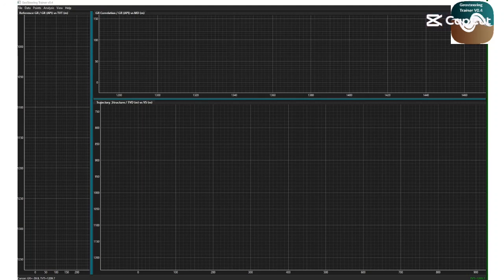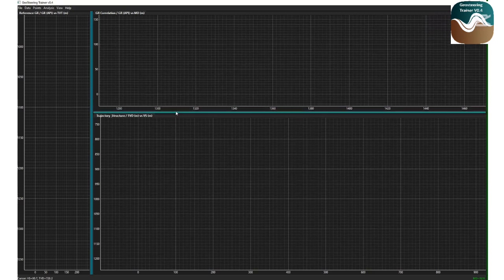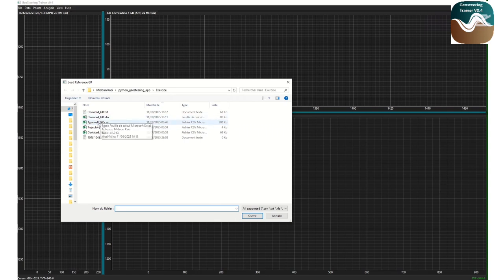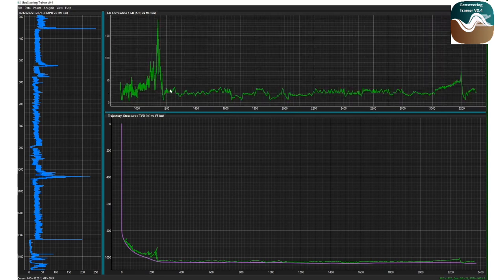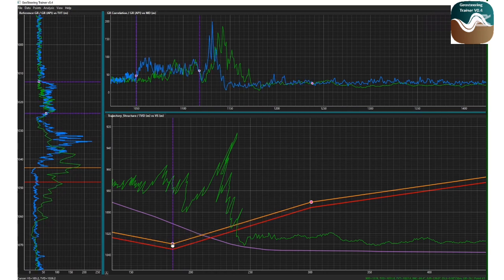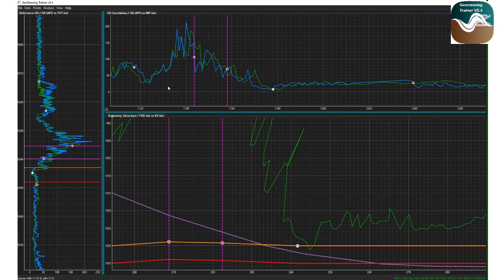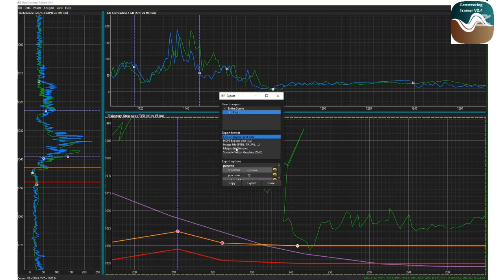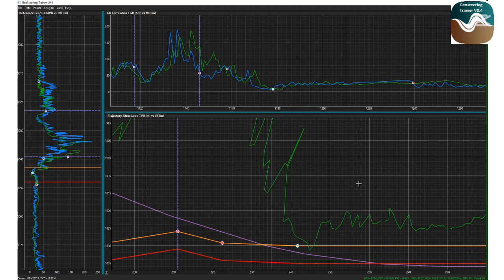Geosteering Trainer V0.4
# Geosteering Trainer v0.4 - Professional Geological Analysis Software

## 🛢️ Advanced Geosteering Application for Oil & Gas Industry

Welcome to a comprehensive demonstration of the **Geosteering Trainer v0.4** - a professional-grade application designed for geological analysis and reservoir boundary interpretation. This sophisticated tool revolutionizes the correlation process between typewell vertical gamma ray recordings and horizontal gamma ray data from deviated wells.

## 🔧 Key Features Demonstrated:

### **Data Management & Visualization**
- ✅ Multi-format file support (CSV, Excel, TXT)
- ✅ Professional 3-panel interface with dark theme
- ✅ Real-time cursor tracking and curve values
- ✅ Interactive zoom and pan controls
- ✅ Resizable plot dimensions

### **Advanced Trajectory Processing**
- ✅ Automatic 3D trajectory calculation from survey data
- ✅ Minimum curvature method with Numba acceleration
- ✅ Real-time coordinate transformations
- ✅ Professional trajectory visualization

### **Interactive Boundary Interpretation**
- ✅ Double-click point creation system
- ✅ Intelligent point numbering and collision detection
- ✅ Constrained movement (vertical/horizontal only)
- ✅ Real-time correlation updates
- ✅ Professional color-coded visualization

### **Quantitative Analysis Tools**
- ✅ In-Zone Performance Analysis with detailed statistics
- ✅ Gamma Ray Correlation Analysis with correlation coefficients
- ✅ Mean difference and maximum deviation calculations
- ✅ Professional reporting with industry-standard metrics

### **Project Management**
- ✅ Complete project save/load functionality
- ✅ Data export capabilities for reports
- ✅ High-resolution plot export
- ✅ Collaboration-ready project files

## 🎯 Perfect For:
- Geological Engineers
- Drilling Engineers
- Geosteering Specialists
- Reservoir Engineers
- Oil & Gas Professionals
- Geology Students & Educators

## 📈 Benefits:
- Optimize drilling paths and maximize reservoir contact
- Improve drilling efficiency with quantitative analysis
- Professional-grade correlation algorithms
- Intuitive interface for complex geological interpretation
- Real-time feedback for immediate decision making

## 🎓 Educational Value:
This demonstration covers essential geosteering concepts including:
- Gamma ray log correlation techniques
- 3D trajectory visualization and analysis
- Reservoir boundary interpretation methods
- Statistical analysis of geological correlations
- Professional geological software workflows

## 👨‍💻 **Created by Kaci Midoun**

**Professional Geological Software Developer**

- 📊 More Geological Tools & Applications
- 💼 Professional Software Development Services
- 🎓 Educational Resources for Geology & Engineering

## 📱 **Connect & Follow:**
We specialize in developing cutting-edge applications for the oil & gas industry.